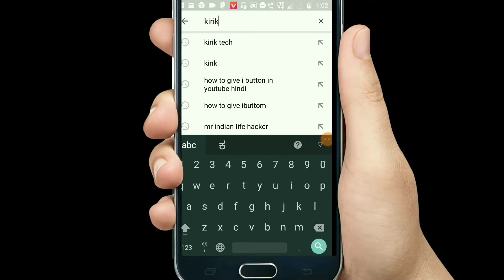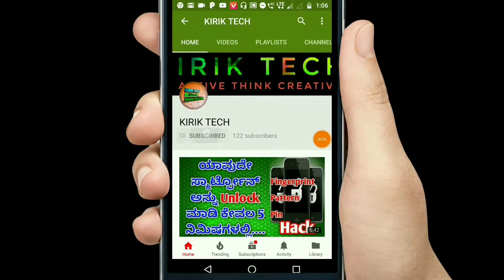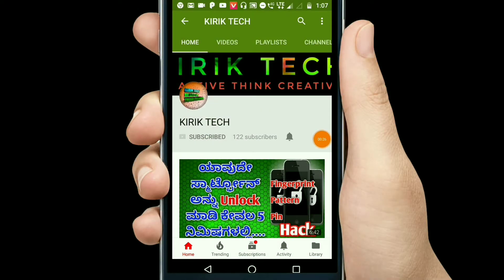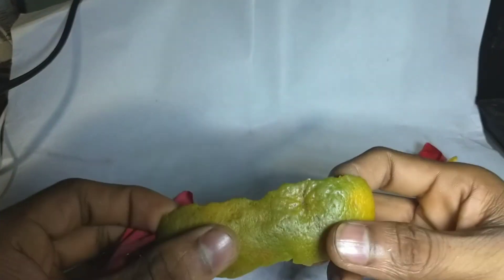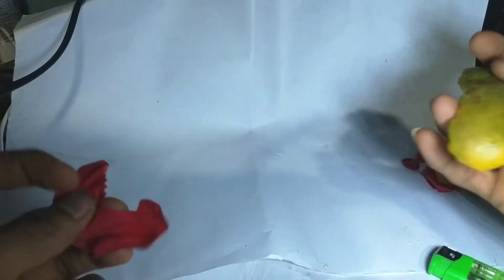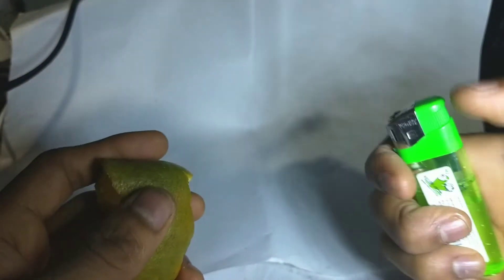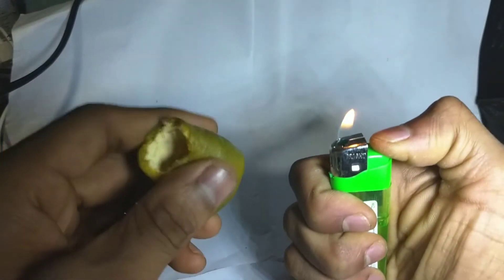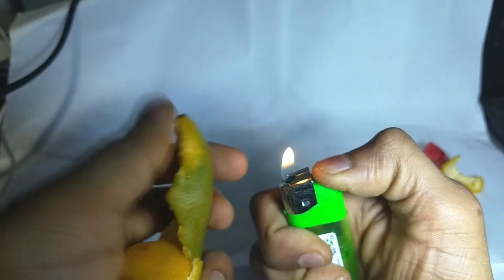Fun With Science ..1: Trick with balloon with Science in ||Kannada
Fun With Science
Hi friends in this series i will show u some science facts and its reality in practical way
So hope u like this...
ಕನ್ನಡದಲ್ಲಿ ಒಂದು ಸಣ್ಣ ಪ್ರಯತ್ನ...ಇಷ್ಟ ಆದ್ರೆ ಸಪ್ಪೋರ್ಟ್ ಮಾಡಿ..♥️👍🙏

ನಿಮ್ಮ ಯಾವುದೇ ಪ್ರಶ್ನೆಗಳಿದ್ದರೆ , ಸಲಹೆಗಳಿದ್ದರೆ ಕೆಳಗೆ ಕಾಮೆಂಟ್ ಮಾಡಿ...

If u have any
🤔 Doubt🤔
?? Questions??
😎 Suggestions 🤓 pls comment bellow..

 "ನನ್ನ ಬಗ್ಗೆ ಜಾಸ್ತಿ ತಿಳ್ಕೋಬೇಕು ಅಂದ್ರೆ ಈ ವಿಡಿಯೋ ನೋಡಿ | who am i ? "